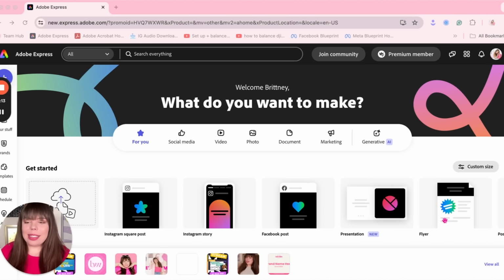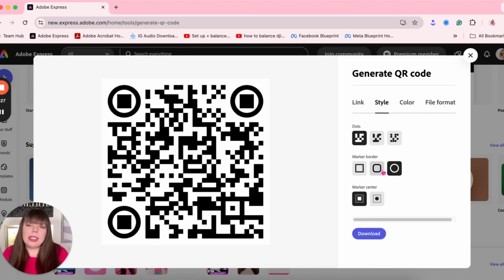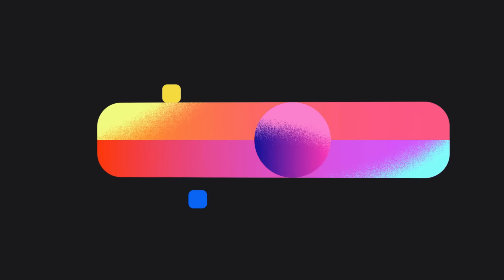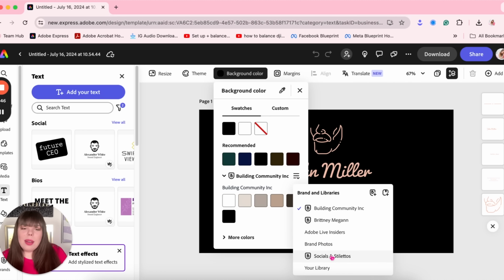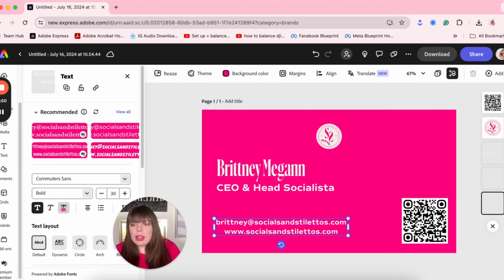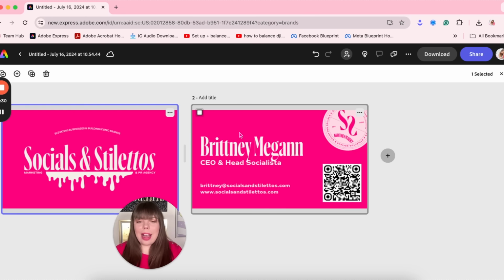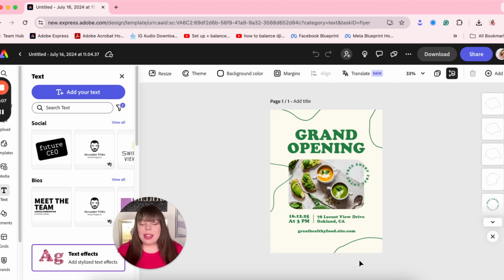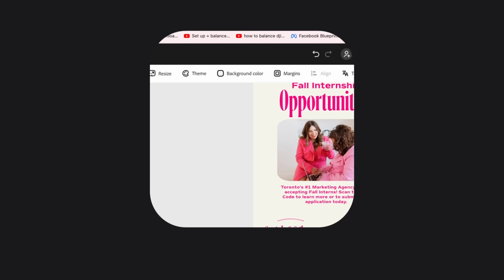Adobe Express: Designing Branded Business Essentials With Brittney Megann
Welcome Back to Building an Iconic Brand with Adobe Express!

In this episode, we're diving into the world of designing essential business items that showcase your brand in style. Whether it's business cards, QR code stickers, flyers, or more, these elements are crucial for leaving a lasting impression.

Discover how to create standout business essentials that reflect your brand identity. From designing eye-catching business cards to innovative uses of QR code stickers and flyers, we'll show you practical tips and design techniques to make your business materials pop.

Our Adobe Express spotlight feature in this episode is the QR code generator. Learn how to leverage QR codes effectively to enhance customer engagement and streamline operations. Plus, explore creative ways to integrate QR codes into your marketing strategies.

Also download our ""10 Underrated Ways to Use QR Codes in Your Business"" guide. This one-page resource offers unique ideas on maximizing QR codes to boost customer interaction and drive business growth.